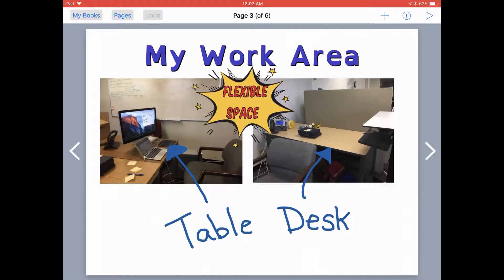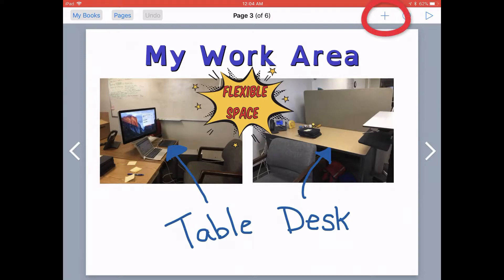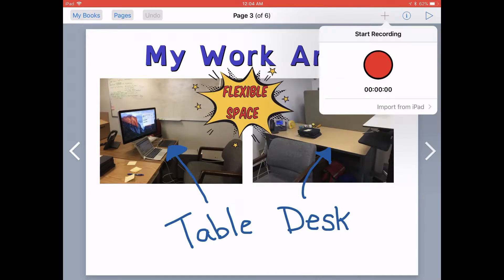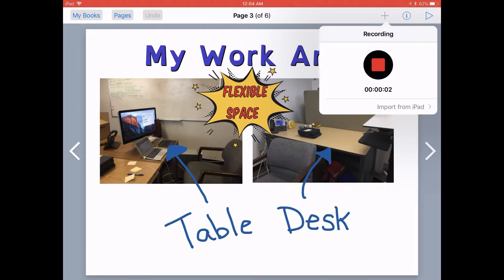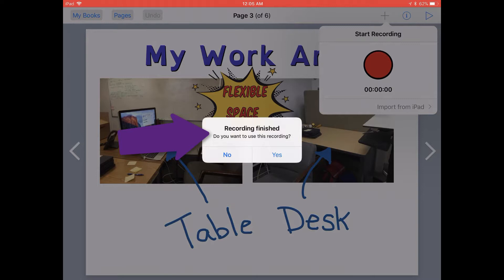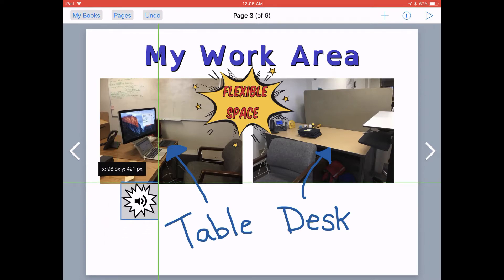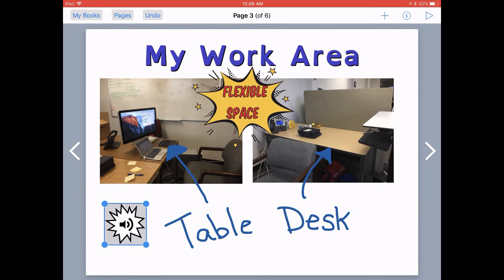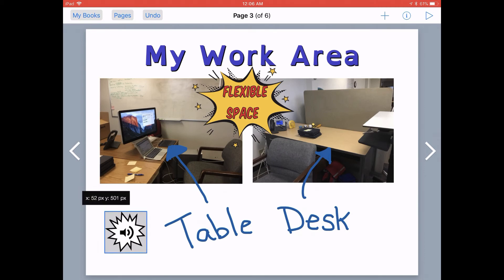Book Creator for iPad - Adding Audio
How to add audio or narration to pages in the Book Creator for iPad app to create audio hot spots.